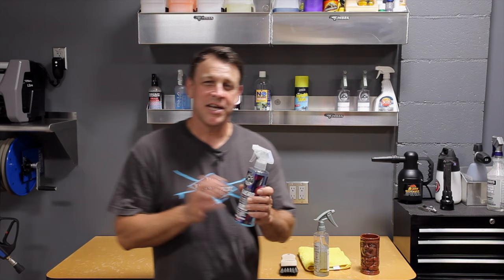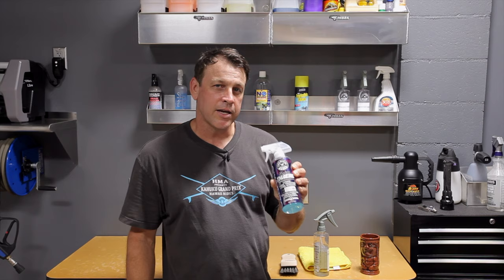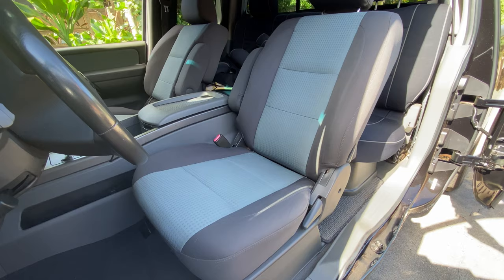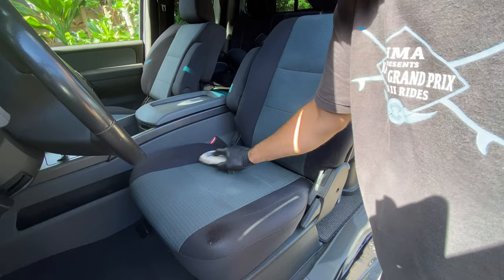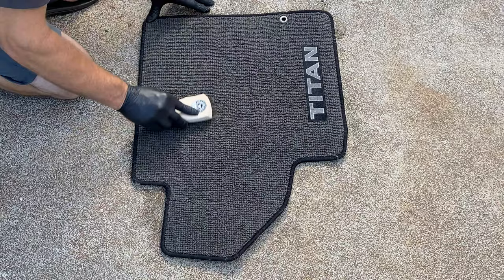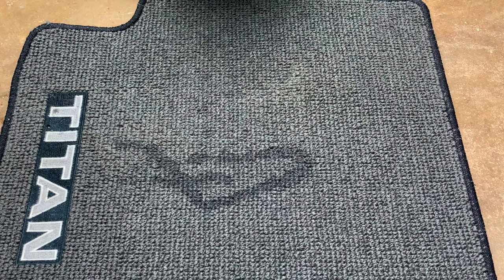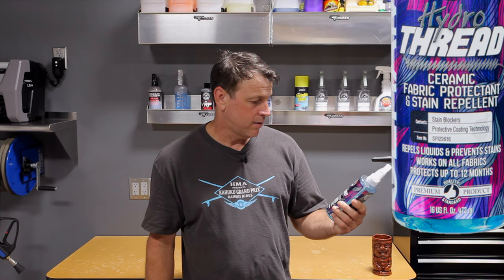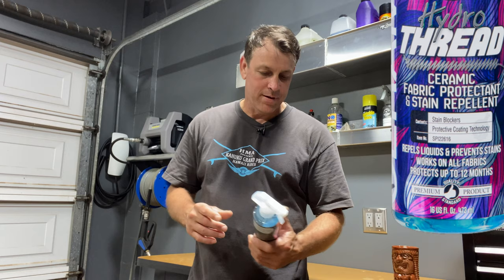CHEMICAL GUYS HYDRO THREAD CERAMIC FABRIC PROTECTANT Review & Test.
Hydro Thread Ceramic Fabric Protectant review and test. Does it work like they say it will? Chemical Guys new release of a ceramic fabric coating really peaked my interest. I purchased Chemical Guys Hydro Thread with high hopes and expectations. I applied the Hydro Thread to a seat and floor mat. The results are shocking at this price point. The seats and mat were cleaned to like new condition and Hydro Thread Ceramic Fabric Protectant was applied as per the directions. Leave a comment to ask any questions or to share your experience with this product or another product that may offer the same protection. Its free and helps a lot.

Chemical Guys Hydro Thread
Drillbrush Automotive Soft White Drill Brush
Bissell 3624 SpotClean Professional Portable Carpet Cleaner
Bissell Professional Spot and Stain + Oxy Portable Machine Formula, 32 oz, 32 Fl Oz
The Rag Company (10 Pack Edgeless 300 16 x 16 Microfiber Terry Towel, Yellow
Super Clean All Purpose Cleaner
303 Aerospace Protectant

1000 free super charger miles with any Tesla purchase